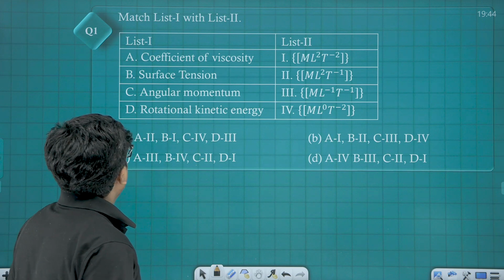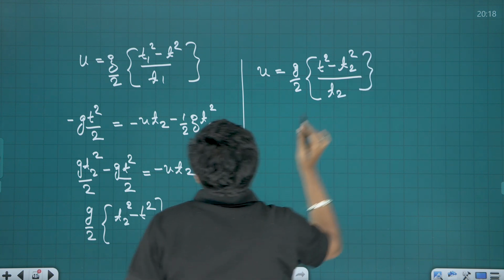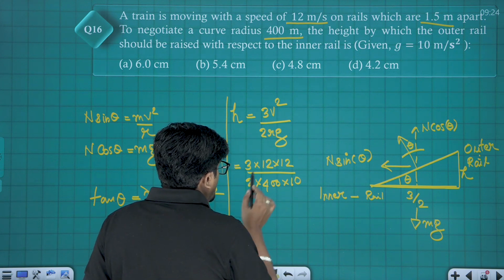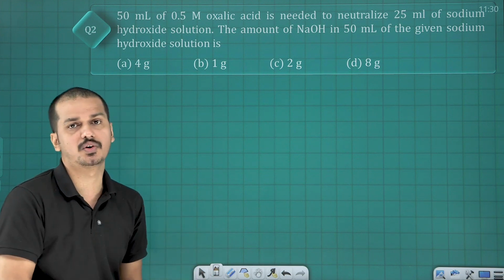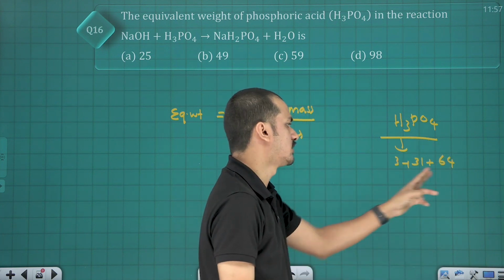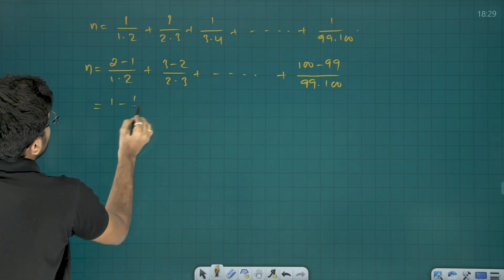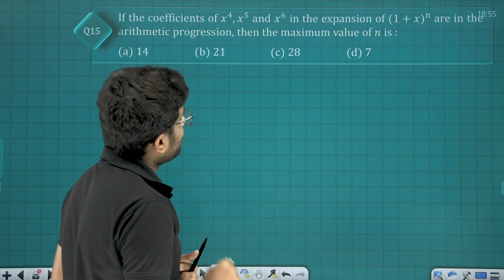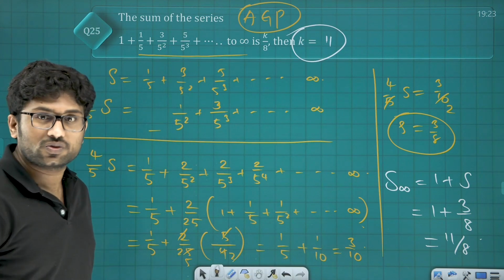JEE Mantra Series 2024 In Depth Test Question Paper Discussion - 5 | JEE Main 2025 Sample Papers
Welcome to the JEE Mantra Series 2024! In this episode, we conduct an in-depth analysis of Test Question Paper Discussion - 5 tailored for JEE Main 2025. Discover essential tips and techniques as we dissect sample papers question by question. Gain insights that could make all the difference in your exam performance. Ready to boost your prep? Click play and join us on this educational journey!

➡️ Subject: Physics, Chemistry, Mathematics
➡️ Physics Chapters: Units And Measurements, Motion in Straight Line, Motion in a plane, Laws of Motion
➡️ Chemistry Chapters: Some basic Concepts of Chemistry, Structure of Atom, Classification of Elements
➡️ Mathematics Chapters: Sequence and Series, Permutations and Combinations, Binomial Theorem
➡️ Topics Name: JEE Mantra Series 2024 In Depth Test Question Paper Discussion - 5 | JEE Main 2025 Sample Papers